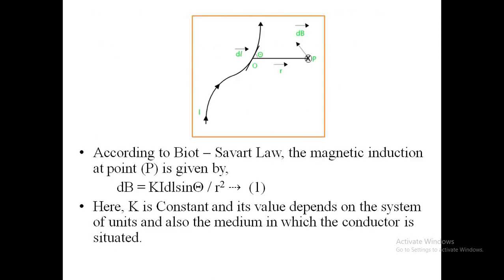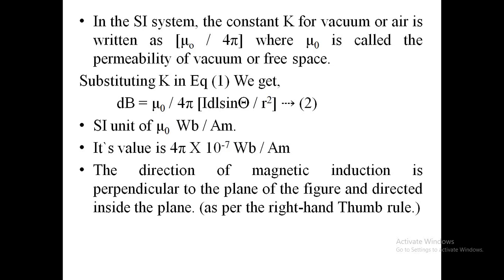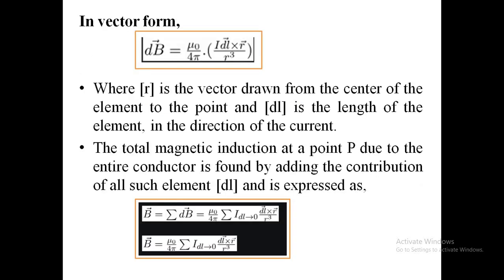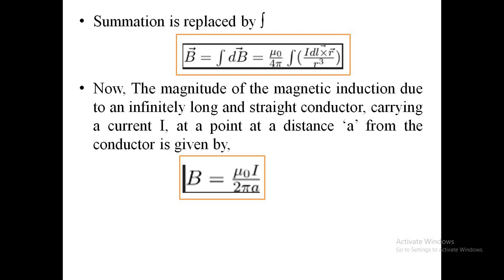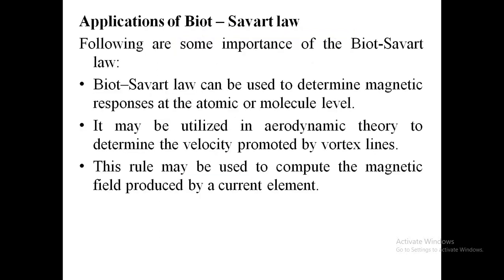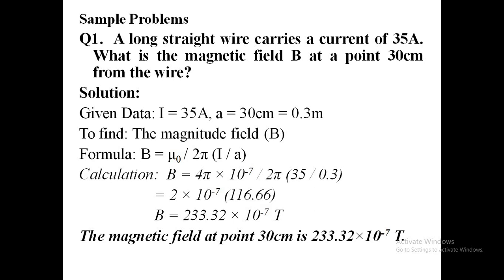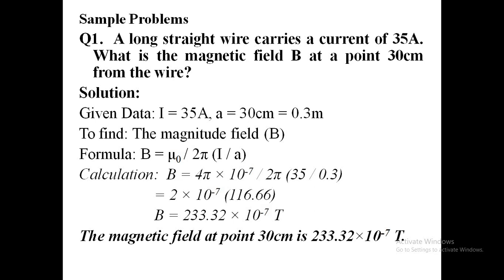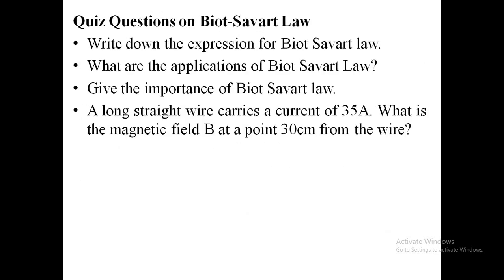Biot Savart Law